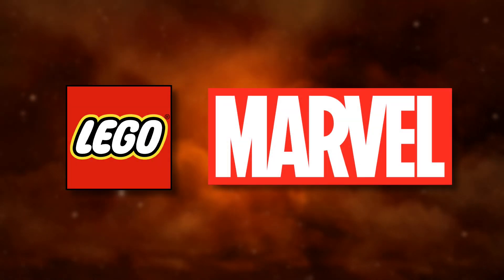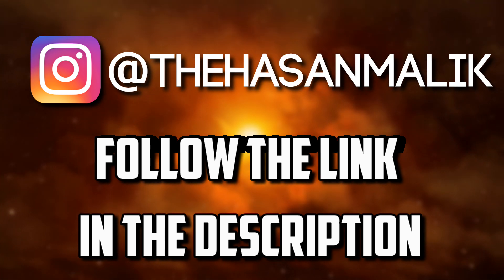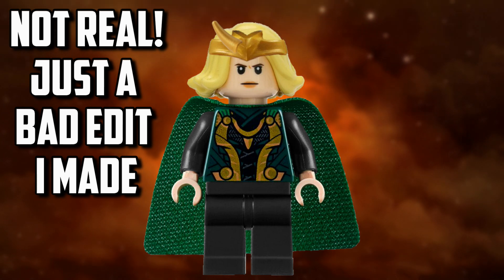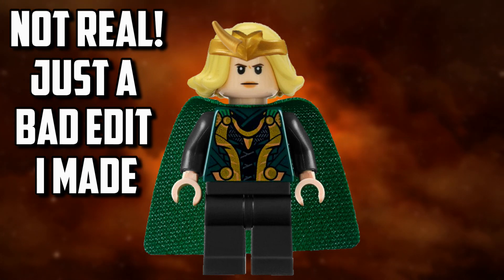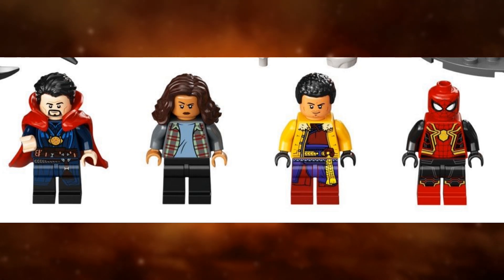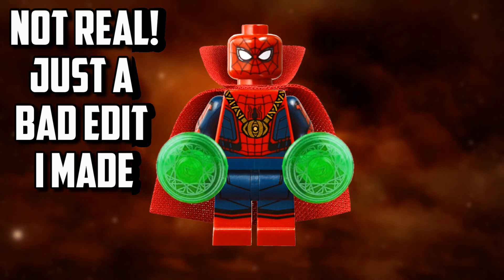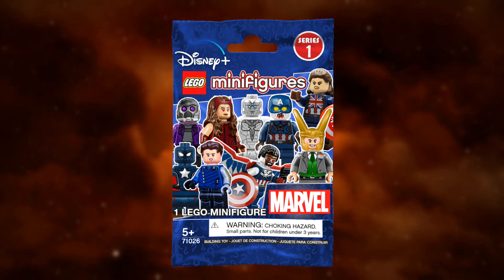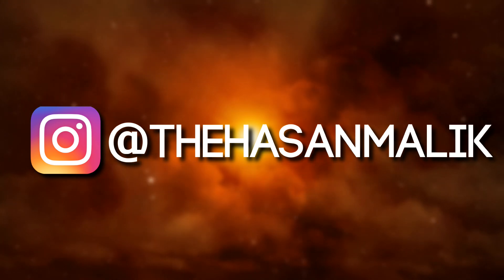INSANE LEAKS 🤯 LEGO Marvel CMF Sylvie & Spider-Man Sorcerer Supreme Images! Loki & What IF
We already got to see the Scarlet Witch now we have Sylvie and Spider-Man Sorcerer Supreme leaked images! These figures are from the upcoming LEGO Marvel Collectible Minifigure Series based on the new Disney+ Shows! What do you think?

How to qualify:
- Make sure your country has an online LEGO store ✅
- Enter using the link ✅

Minifigures:
Wanda Scarlet Witch  Outfit
White Vision
Monica Rambeau
Falcon Captain America Suit
Winter Soldier
Loki & Frog Thor
Lady Loki
Peggy Carter Captain  America
Zombie Captain  America
Steve Rogers Spider-man
Black Panther as Star Lord
Gamora as Thanos

76178 Daily Bugle
Rated 18+, 3,772 pieces
€299.99 / £274,99 / $299,99 / 499.99 AUD / 399.99 CAD
Available from 26th May at LEGO.com

76191 Infinity Gauntlet:
Set number:  76191
Theme:  LEGO Marvel Super Heroes
Name:  Infinity Gauntlet
Number of parts:  590
Figures:  -
Release date:  June 2021
Availability:  LEGO
Recommended age:  18+
RRP:  69.99 euros

76186 Black Panther Dragon Flyer:
Set number:  76186
Name:  Black Panther Dragon Flyer
Number of parts:  202
Figures:  3
Availability:  LEGO
Recommended age:  8+
RRP:  19.99 euros

76189 Captain America and Hydra Face-Off:
Set number:  76189
Name:  Captain America and Hydra Face-Off
Number of parts:  49
Figures:  2
Availability:  LEGO
Recommended age:  4+
RRP:  9.99 euros

76190 Iron Man: Iron Monger Mayhem:
Set number:  76190
Name:  Iron Man: Iron Monger Mayhem
Number of parts:  479
Figures:  3
Availability:  LEGO
Recommended age:  9+
RRP:  39.99 euros

76192 Avengers: Endgame Final Battle:
Set number:  76192
Name:  Avengers: Endgame Final Battle
Number of parts:  527
Figures:  8
Availability:  LEGO
Recommended age:  9+
RRP:  EUR 89.99